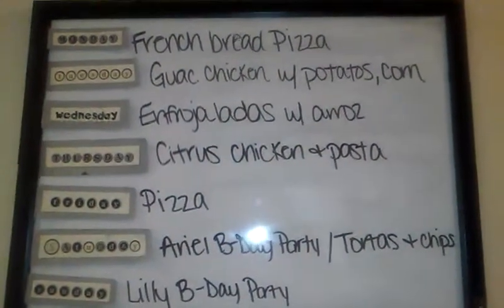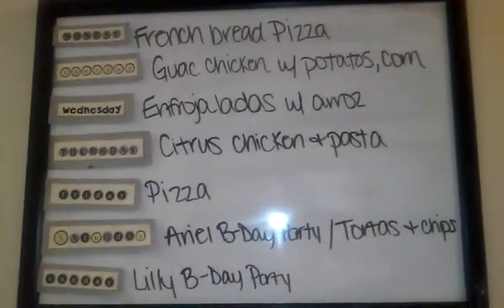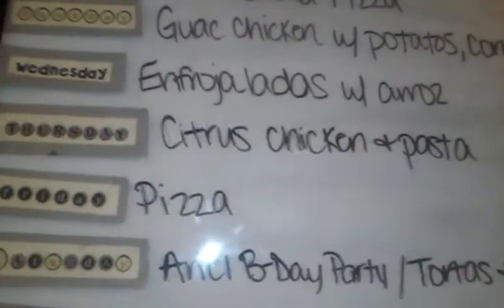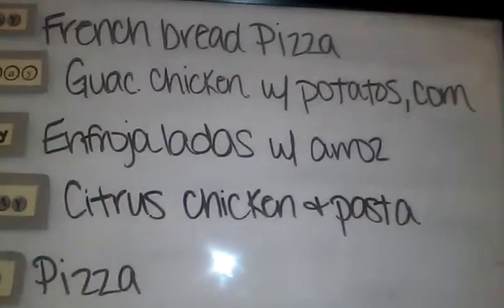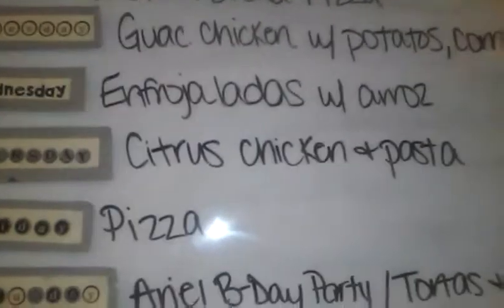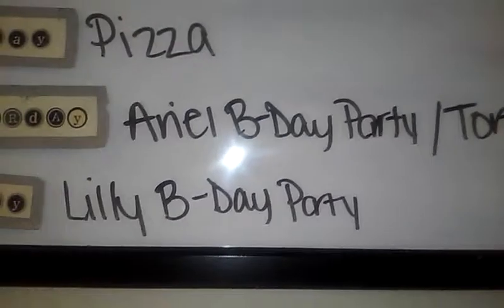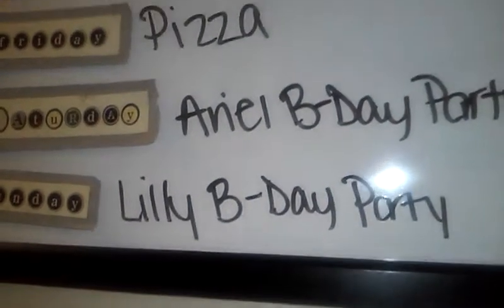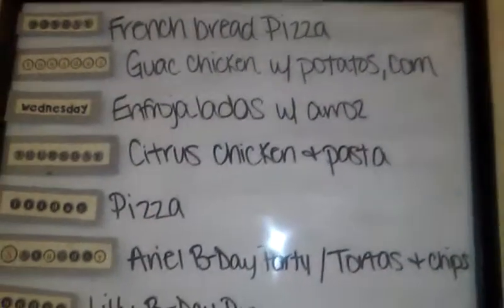Meal plan monday